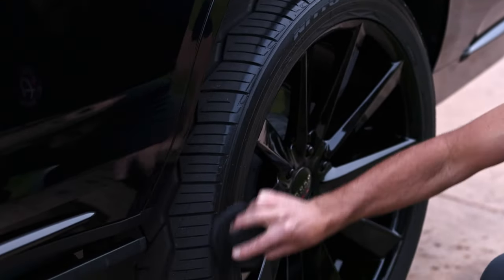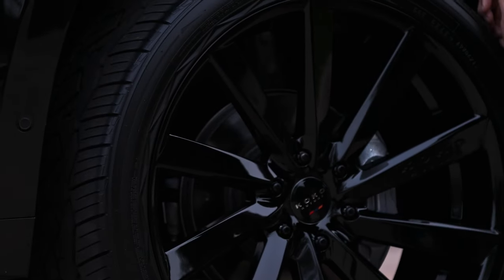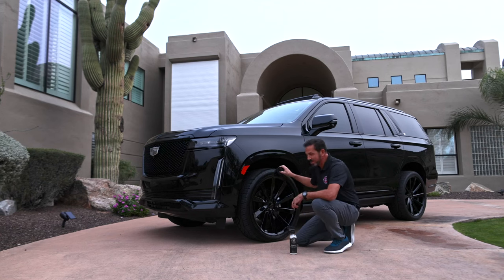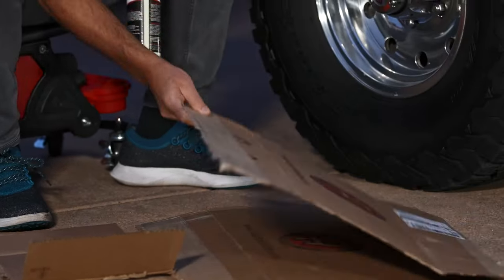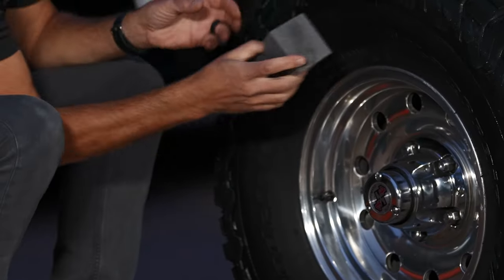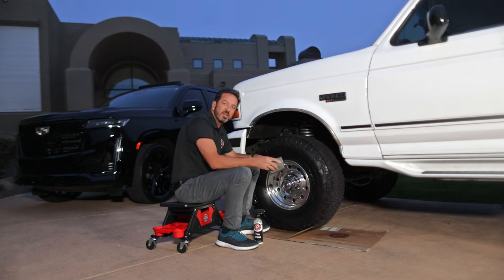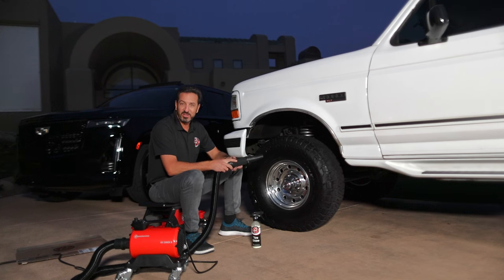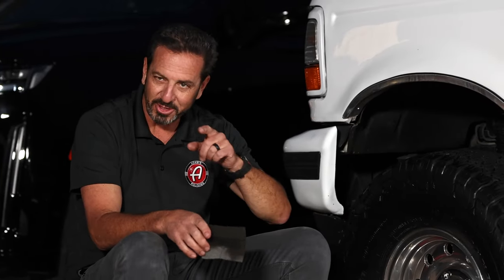How To Properly Dress Your Tires | Adam's Tire Shine and Graphene Tire Dressing™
Well-dressed tires are the perfect finishing touch for any detail. We have a variety of options ranging from very shiny to a deep matte look depending on your preference. No matter what product you choose, the way you apply it is important for the look as well as keeping your driveway clean.

•••Adam's Pro Tire Hex Grip Applicator (For Tires and Trim)